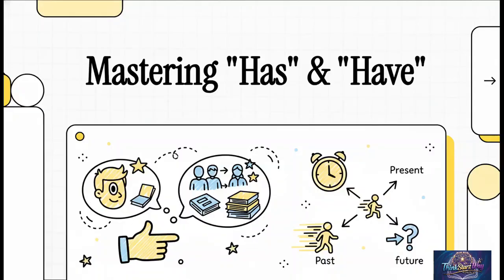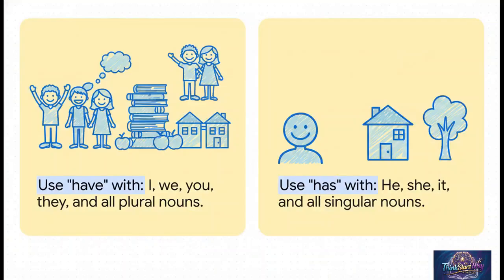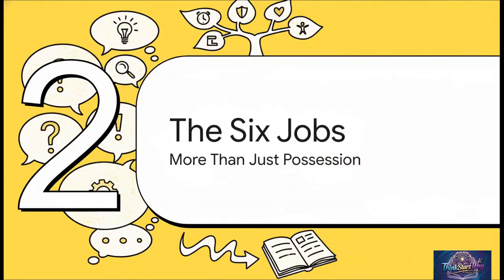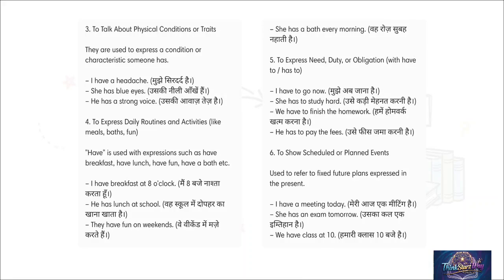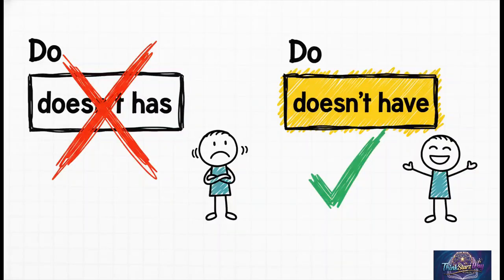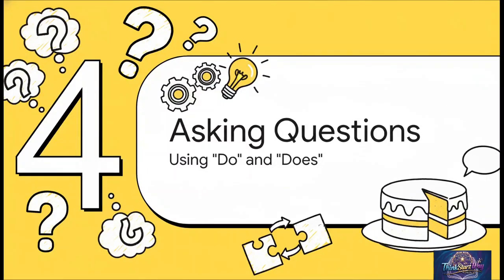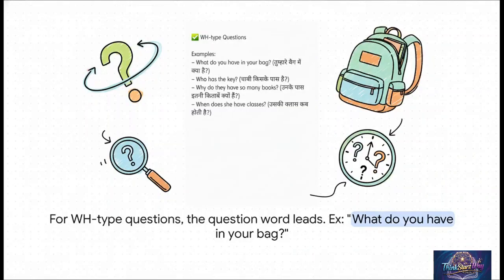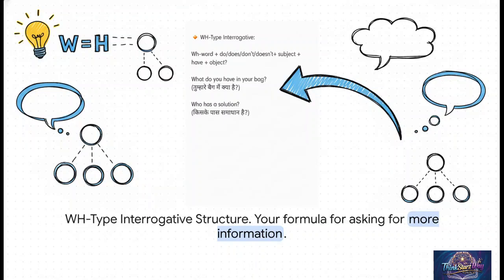Has/Have🤔📝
📘 Concept of Has & Have | Spoken English for Beginners
In this video, you will learn the basic concept of HAS and HAVE in easy spoken English.
This lesson is perfect for beginners, students, and anyone who wants to speak English confidently.
👉 You will understand:
When to use HAS
When to use HAVE
Easy rules with simple examples
Common mistakes in daily speaking
Short sentences for real-life use
This video is very helpful for: ✔ Spoken English learners
✔ School students (Class 5, 6, 7)
✔ Beginners in English
✔ Anyone confused between has and have
🗣️ Learn English the easy and fun way and improve your confidence while speaking.
📌 Watch till the end and practice with me!
If you like this video: 👍 Like
💬 Comment one sentence using has or have